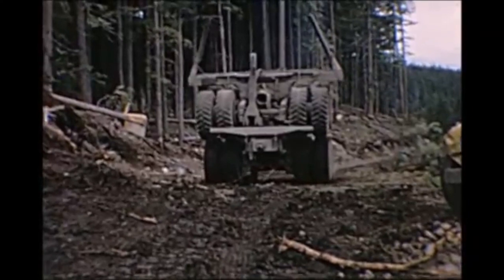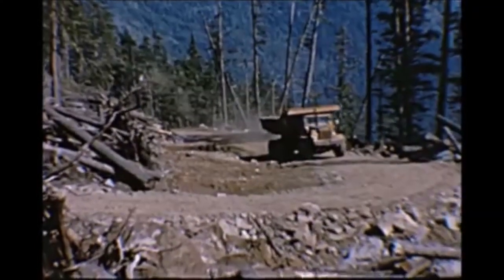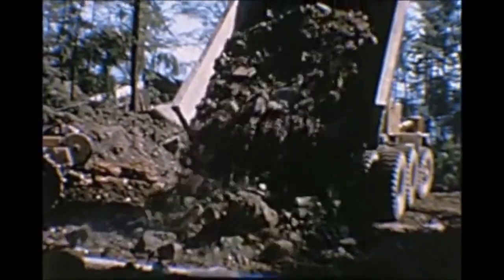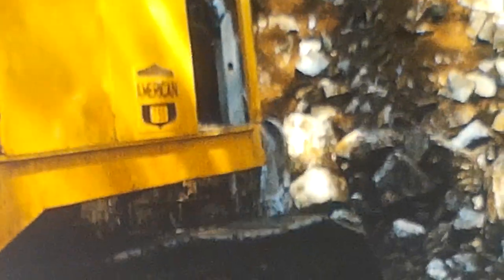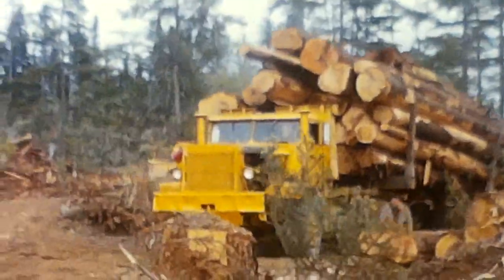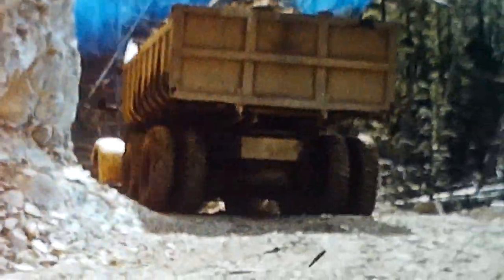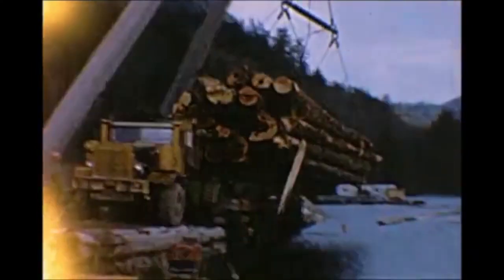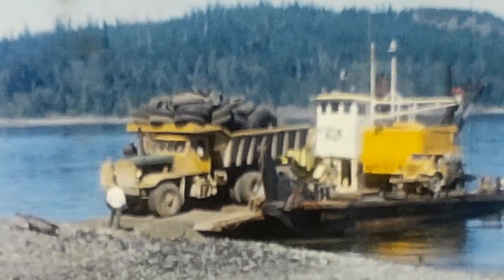Kennys Loggin – Norie Brothers' Mack Trucks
From the March 2023 edition of "Kenny's Loggin'", Ken Wilson tells the story of how Norie Bros. obtained six war surplus Mack trucks. They had 671 Jimmy motors and came with a bare minimum cab. For this story, Ken consulted with Ian McCallum, who worked for Nories in the 50’s and 60’s, driving all these trucks.
Ken Wilson worked in the logging industry in B.C. for over 50 years. Ken is a regular contributor to Supply Post newspaper with his column “Kenny’s Loggin’”, and resides on Vancouver Island, B.C.